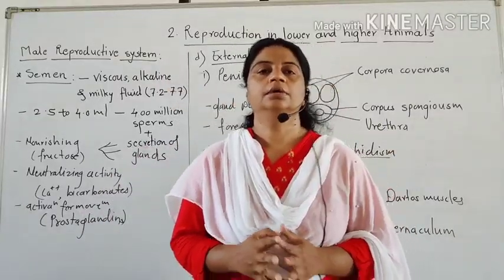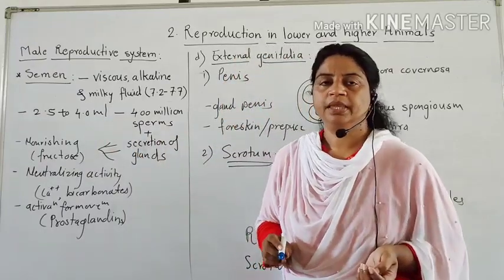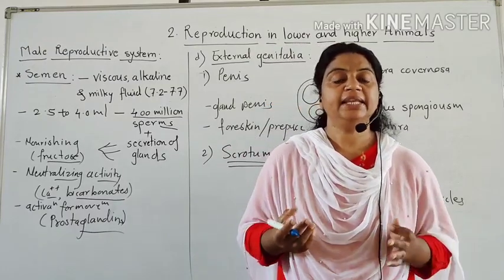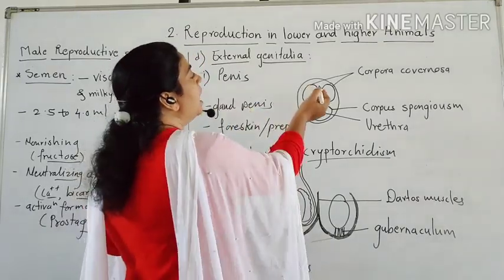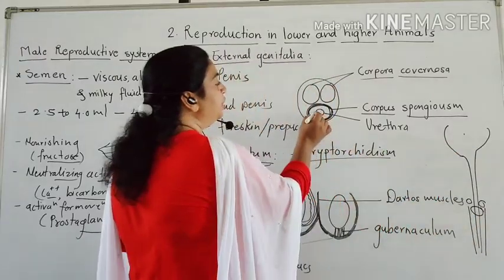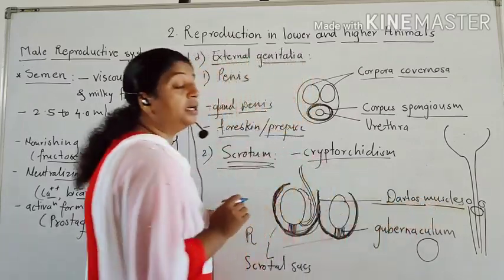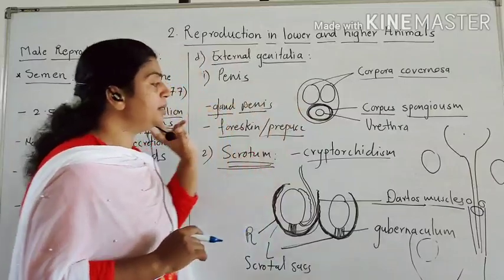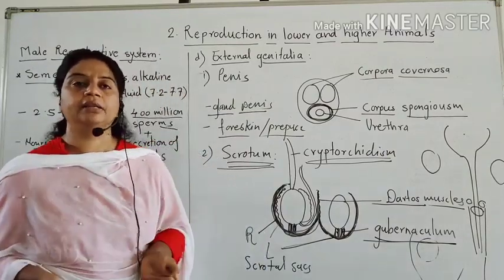V3 XII sc Biology chapter 2.Reproductionin lower and higher animals part 3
K B Rohmare jr college kopargaon